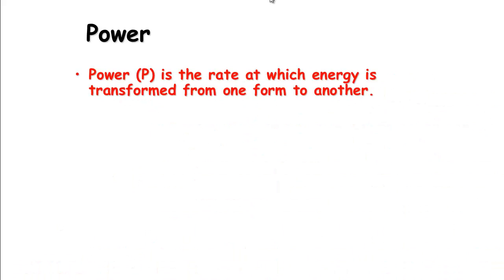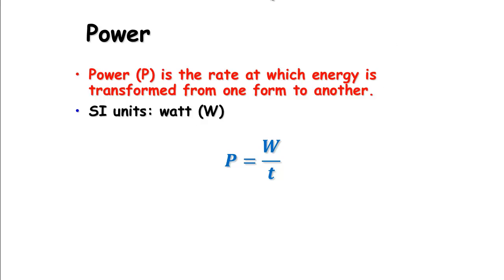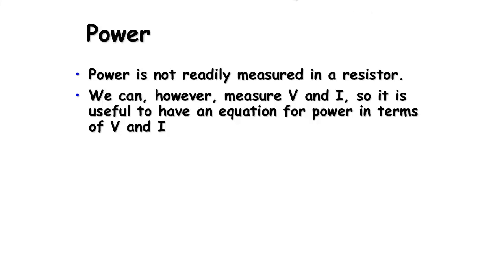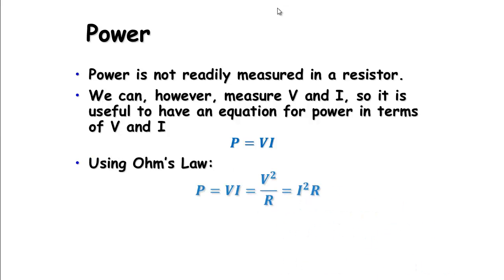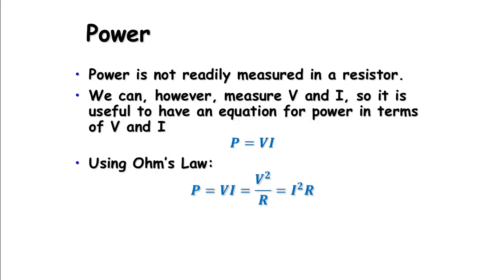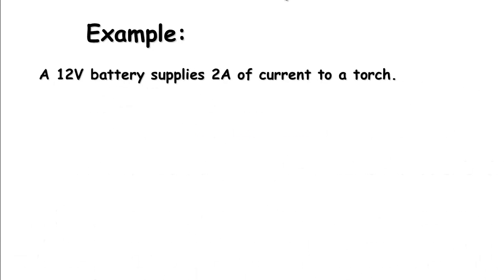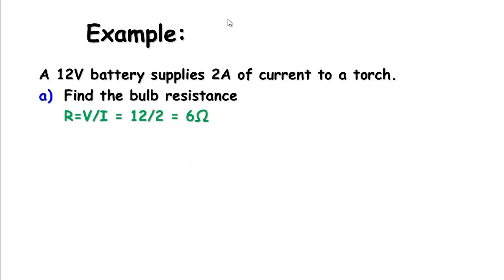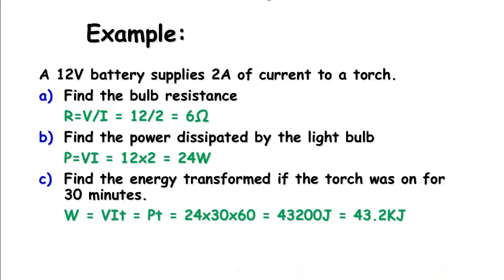5. Power and Energy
the LOWdown on Physics
Unit 1 VCE physics
Screencast 5 - Power and Energy